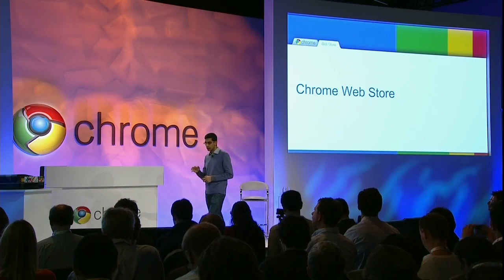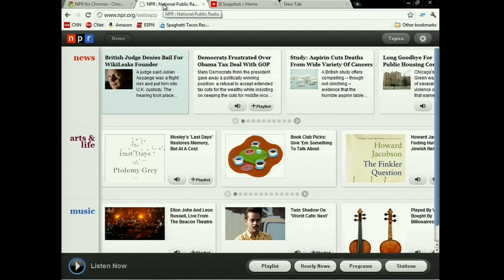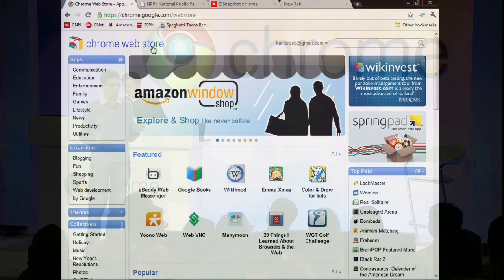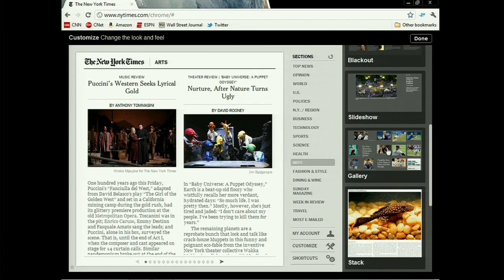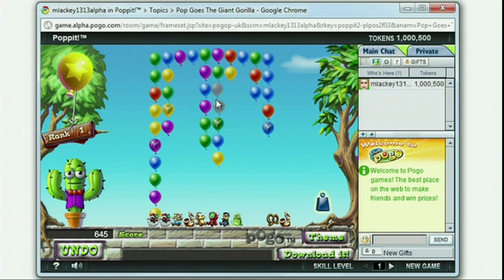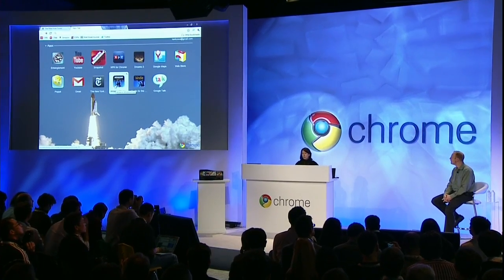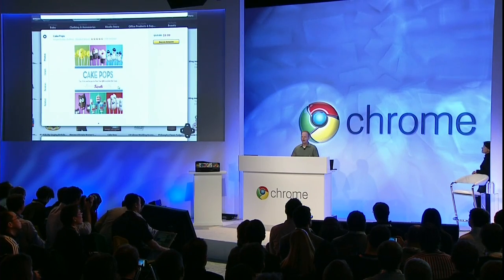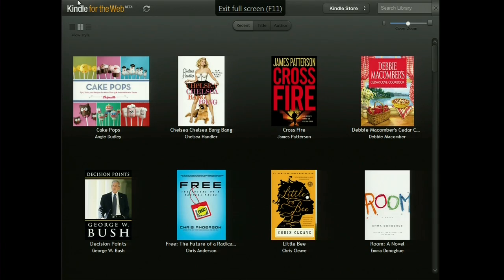Chrome Event 12/7/10 (2 of 4) - Chrome Web Store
Video footage from the Chrome event on 12/07/10. Sundar Pichai, Product Management Lead for Chrome introduces the Chrome Web Store.